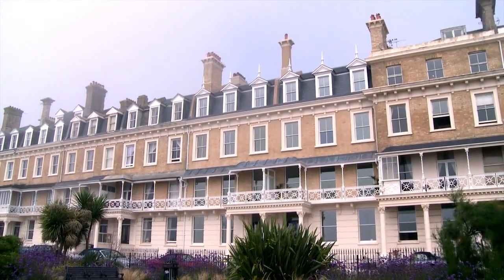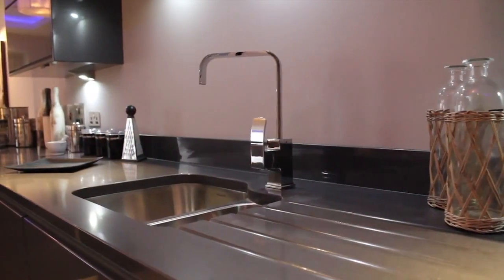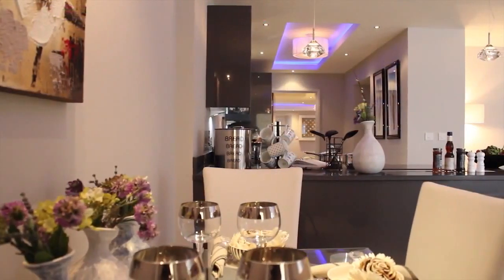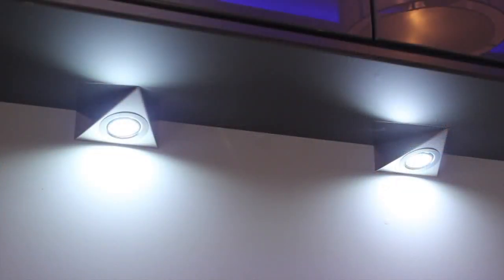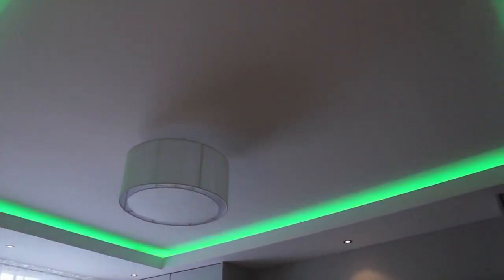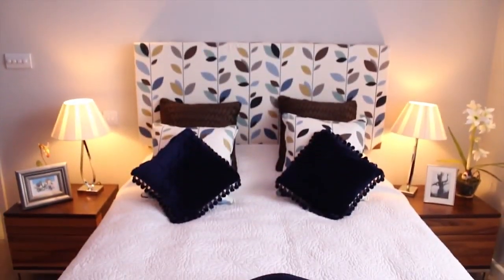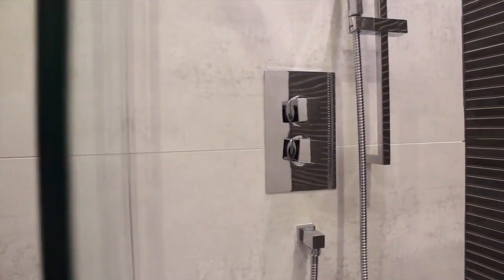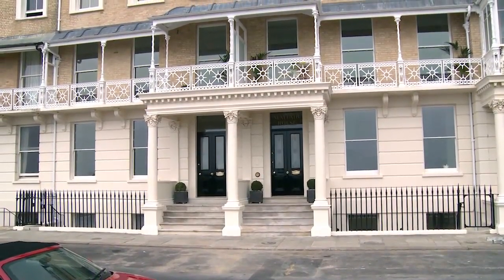Mayfair House Apartment 11 | Robert Luff & Co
A collection of brand new stunning seafront apartments in Heene Terrace.

Prestigious beachfront apartments with decadent interiors.

An idyllic location based on the South Coast.

Mayfair House apartment interior:

Living Room

Kitchen / Dining

Master Bedroom

Guest Bedroom